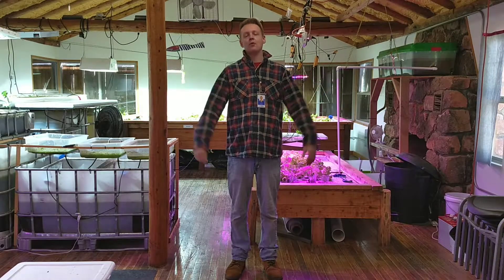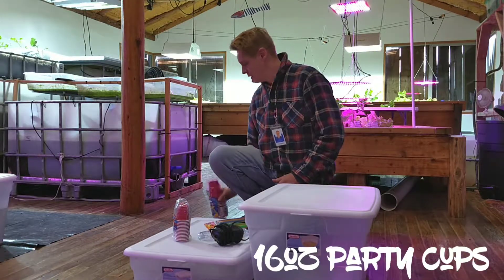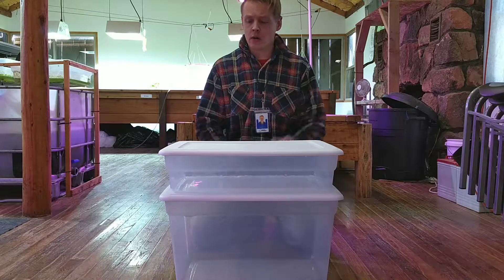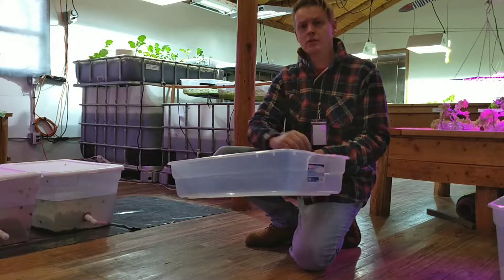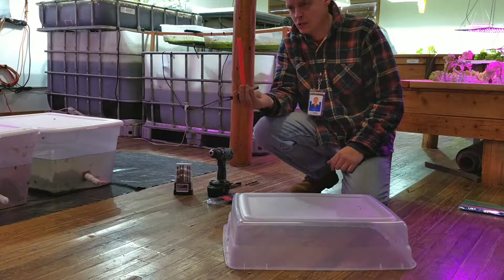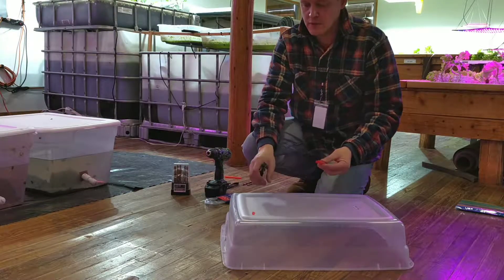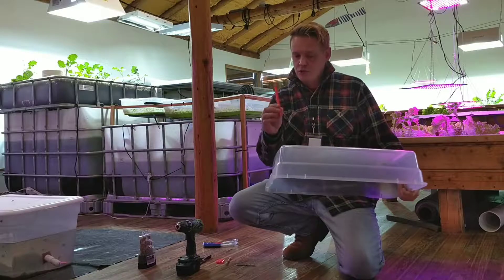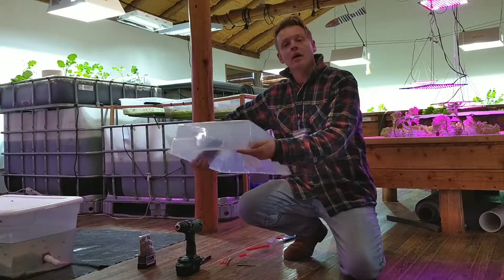How to build a DIY aquaponics kit (everything from Walmart kit)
DEMO Aquaponics wants to show you how to make your own DIY aquaponics kit - using everyday items from Walmart. In the previous video we showed you the inexpensive items that you will need. In this video we show you how to make the kit!

DEMO is using sustainable living techniques to show people how to grow food and use water resources in a sustainable way.

Click this link to follow our sustainable living media on Facebook

Click this link to follow our sustainable living media on Instagram

Click this link to follow our sustainable living media on Twitter

DEMO Aquaponics is part of the DEMO department of Andrew Wommack Ministries. DEMO is dedicated to 'giving people the word and and teaching them to fish.' For more information in the other work that DEMO is involved with - check out the following links.

Click this link to visit our DEMO on the AWM Homepage